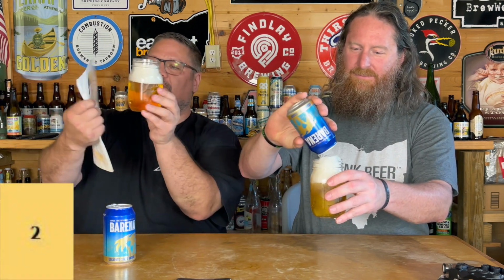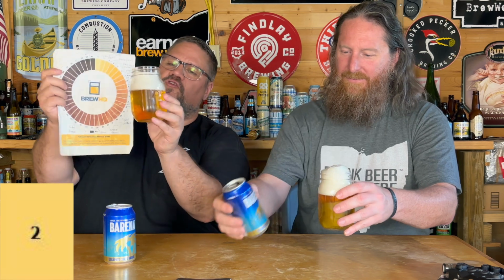Barena, Cervecería Hondureña, San Pedro Sula 🇭🇳 Honduras 🇭🇳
Beer Review 725: Barena, Cervecería Hondureña, San Pedro Sula, Honduras.
Acquired: @gingeryetiroadbeers

Untappd: ABeerADayWithTK
Facebook: A Beer A Day With TK

Check out the Ginger Yeti's channel: @gingeryetiroadbeers

00:00 Discussion
03:01 The Pour
04:39 The Nose
05:04 Drink Your Beer!
08:23 Rating

The Ginger Yeti recently went on a cruise through Central America and the Caribbean. He was kind enough to bring back a few beers from his adventures to share with me, including this beer from Honduras.  This one comes in at 4.6% ABV and poured a clear, pale straw color, with waaay too much carbonation and voluminous, white, soapy head. The nose was subtle adjunct sweetness and not much else. This was medium/light bodied and cloyingly sweet, This was also super carbonated, which had me fighting back burps after only a few sips. All things considered, we would both pas on this one.